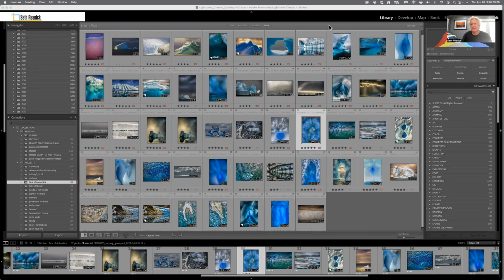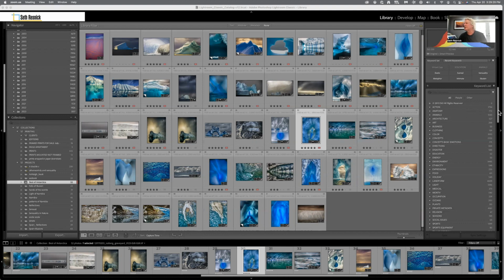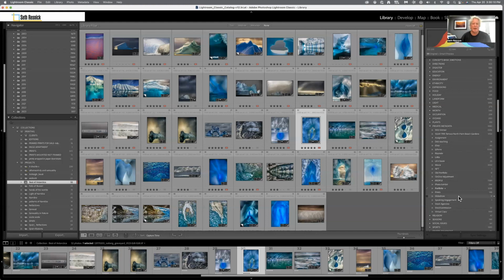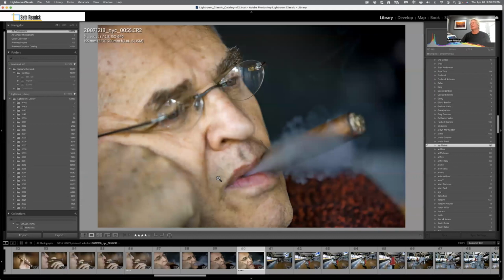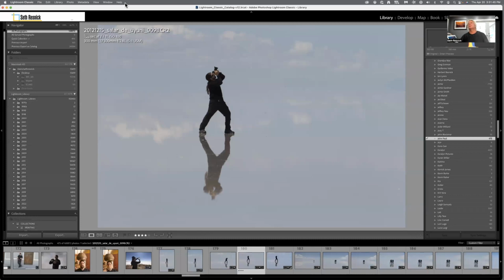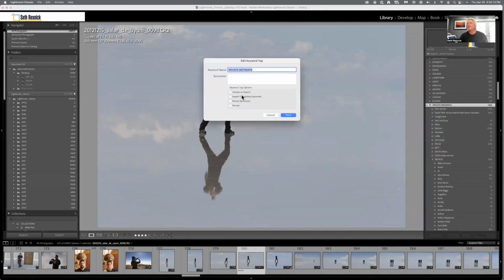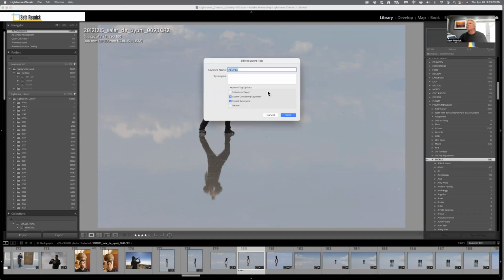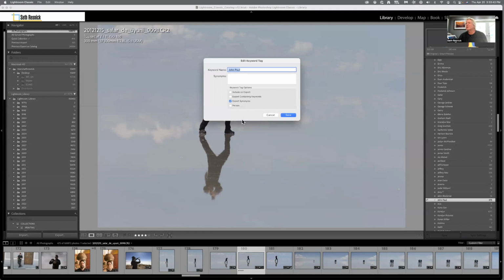Using Private Metadata in Lightroom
Keywords can be made private so that they are searchable in your Lightroom Catalog but won't be included in files that go to the outside world. Assignments, people, sales, prints just about anything you can classify you can find but keep the data private.